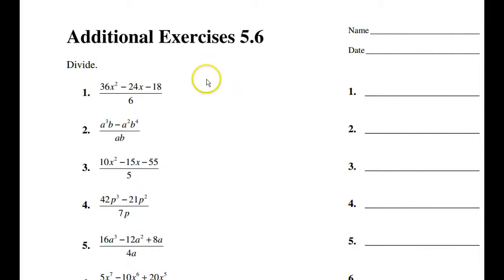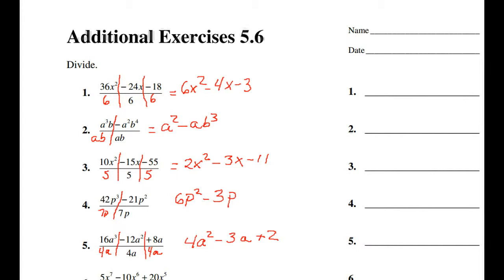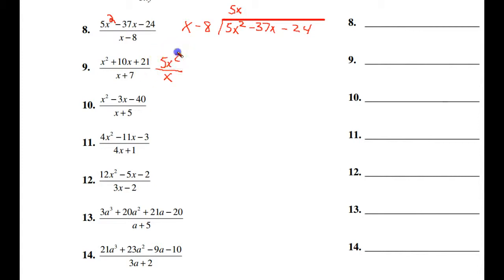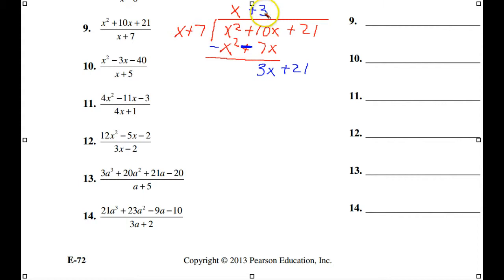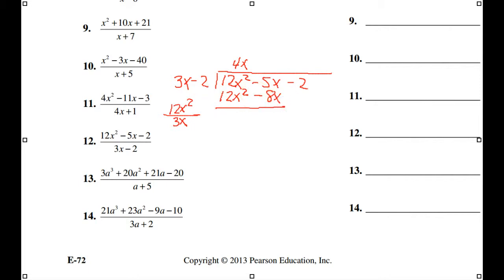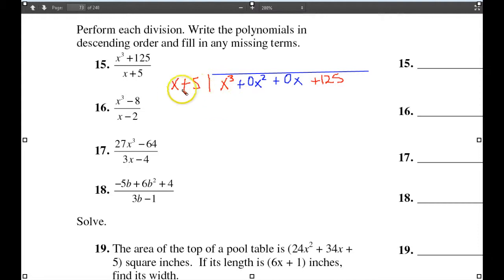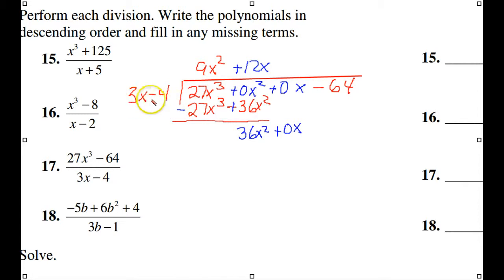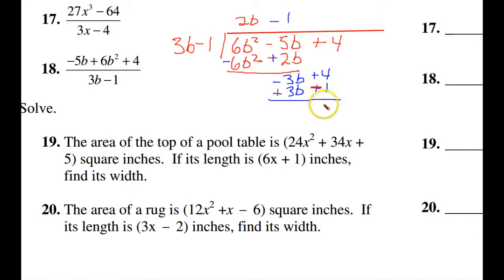M1103 Additional Examples 5.6 Dividing Polynomials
Here we do simple and long division.